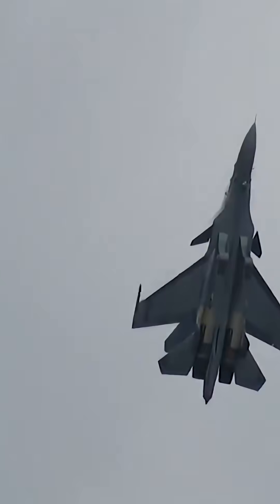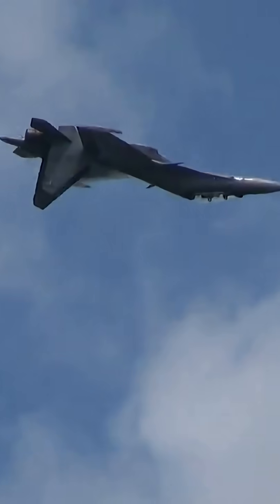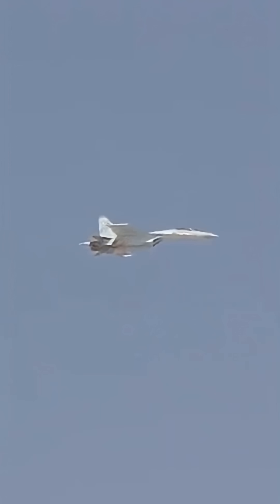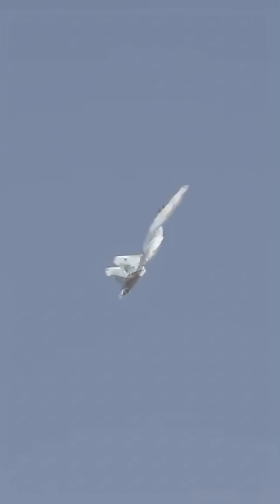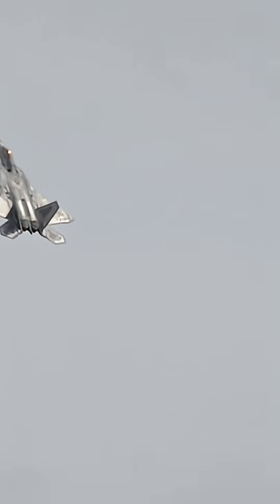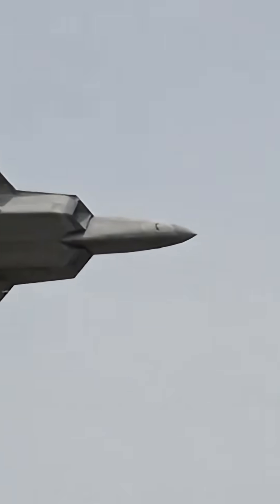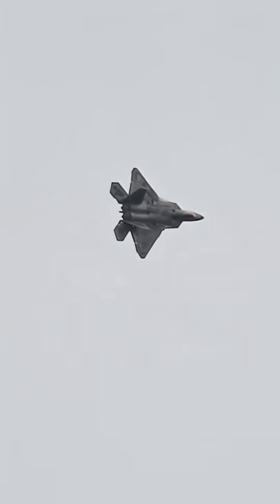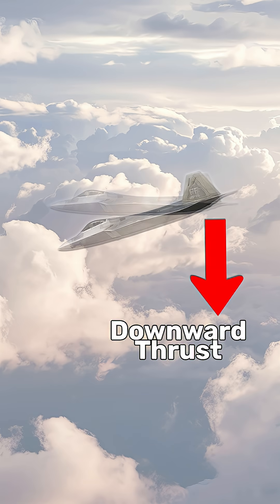The RISE, fall, and RISE again of Thrust Vector Control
Thrust vector control allows fighter jets to perform absolutely mind-boggling maneuvers, so why does America only have it on the F-22 Raptor while Russia, for instance, has it on at least three of its eight active fighter designs?

Let's talk it over.